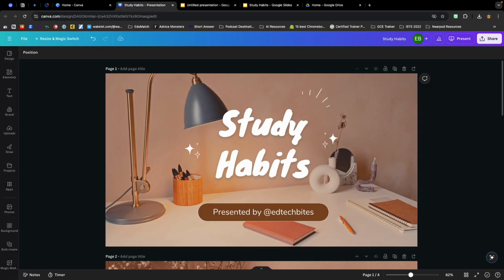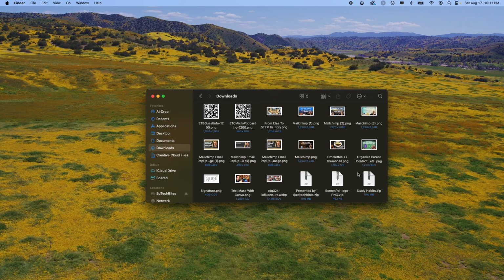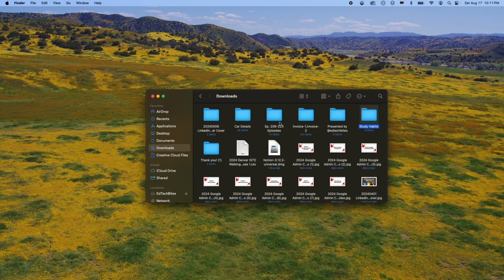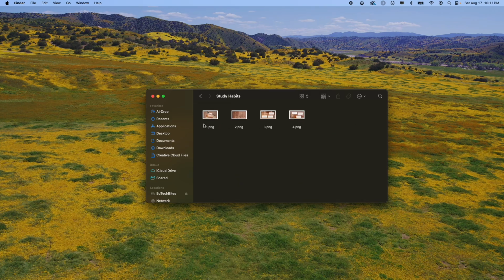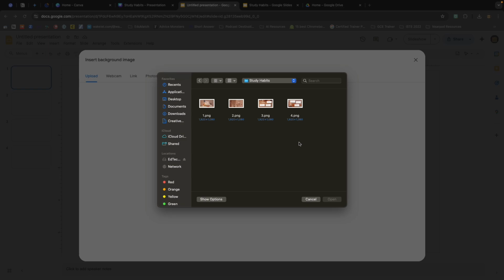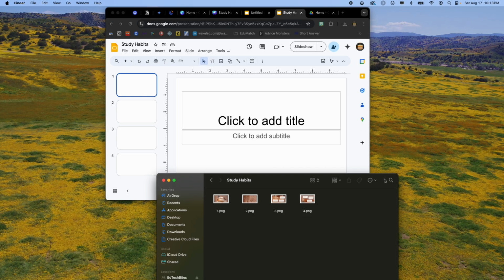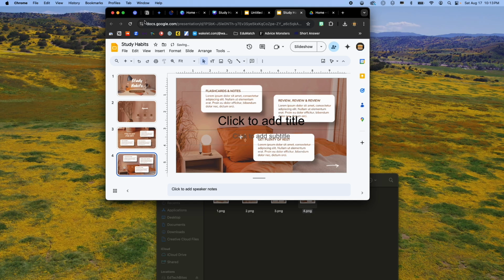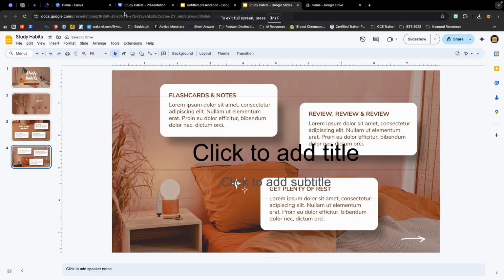How To Add Your Canva Designs As Google Slides Backgrounds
Discover how to take your Canva designs and use them as custom backgrounds in Google Slides! This quick and easy tutorial will show you how to add a personal, professional touch to your lessons or presentations. Perfect for anyone looking to make their presentations stand out!